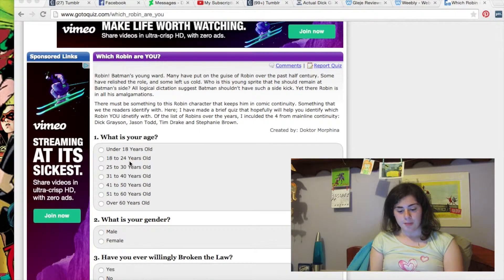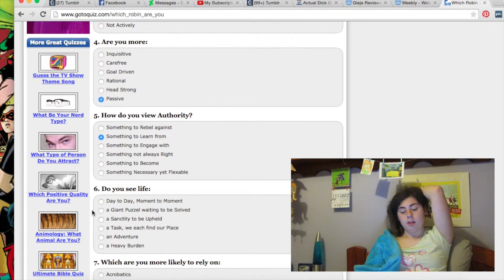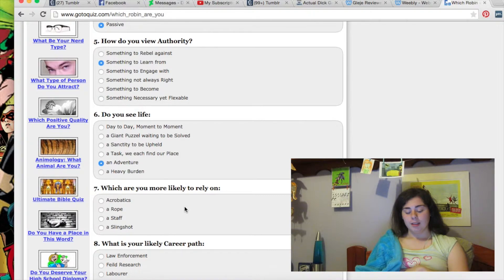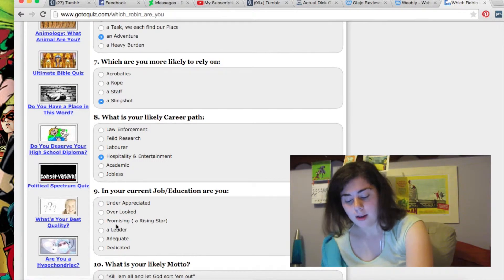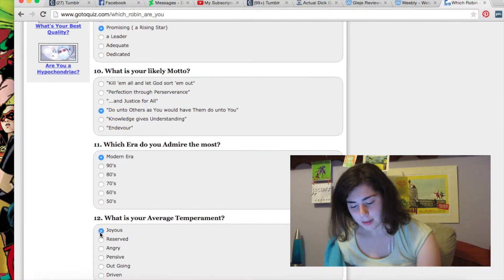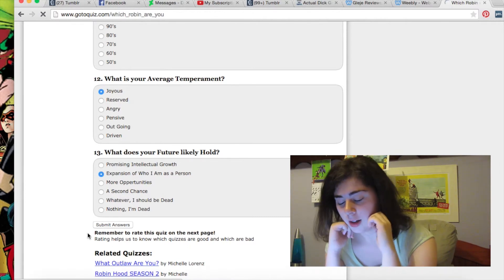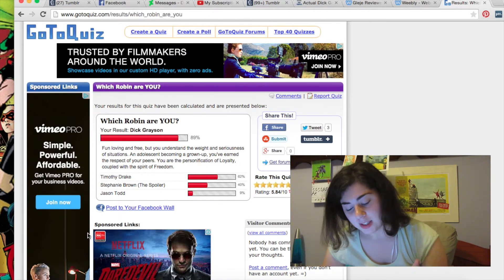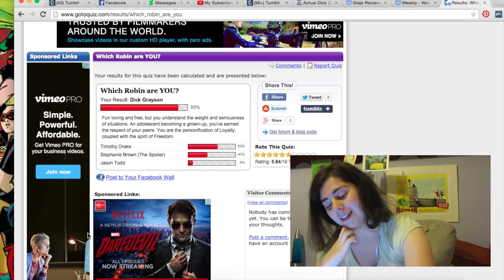Which Robin am I?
In which Jess  is sick, bored and wants to make a video. Find out the not so shocking answer to the question,  which Robin am I?